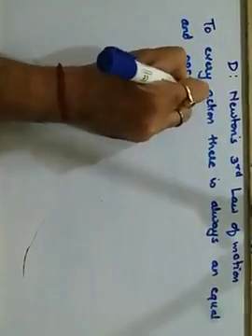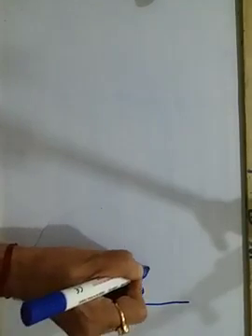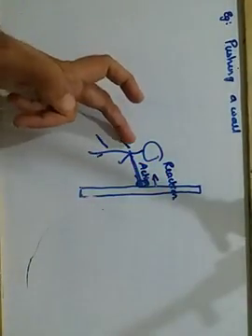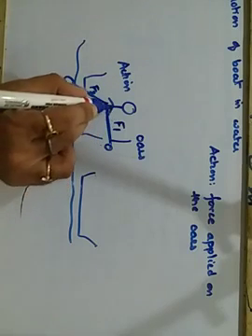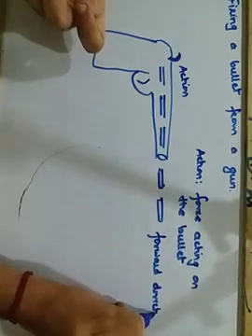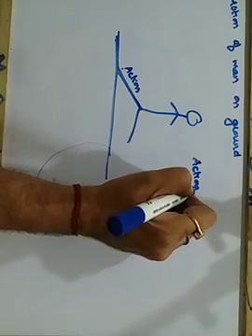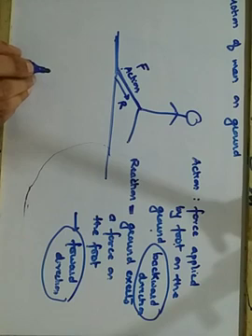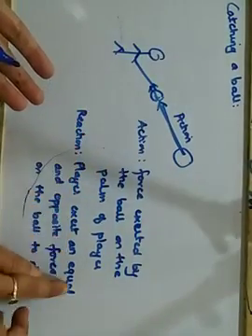Class 9- Physics laws of motion Part D